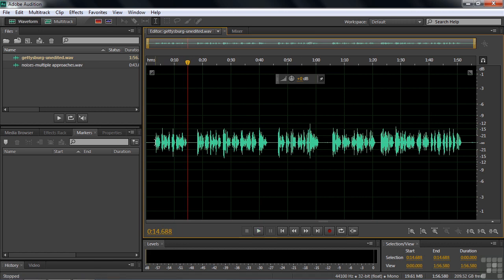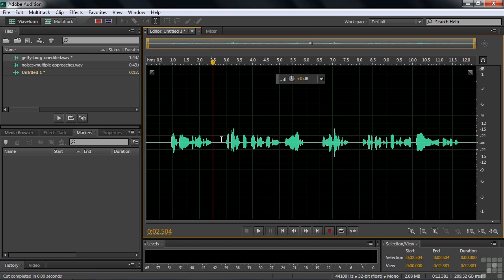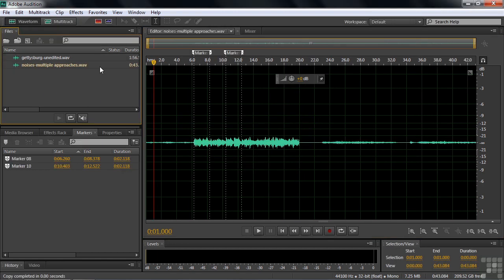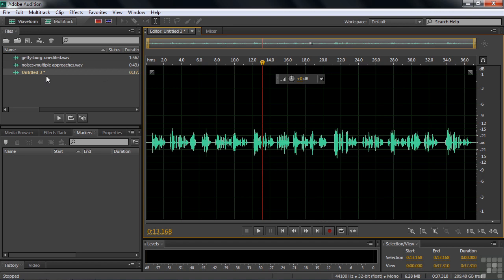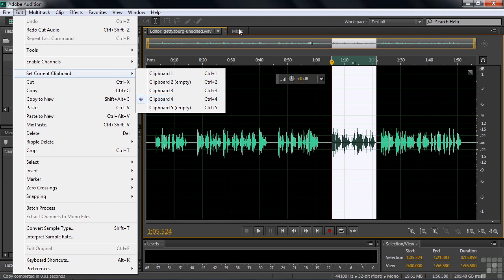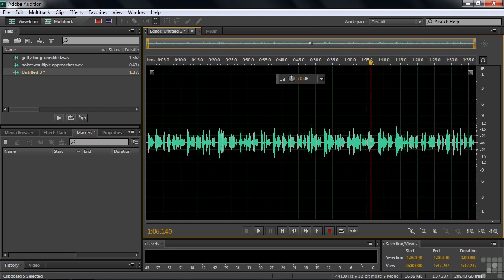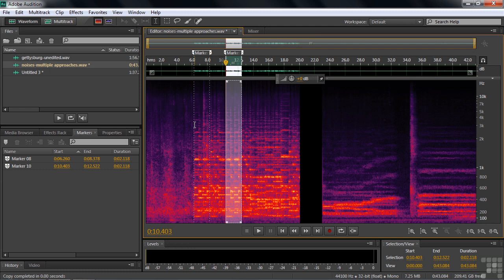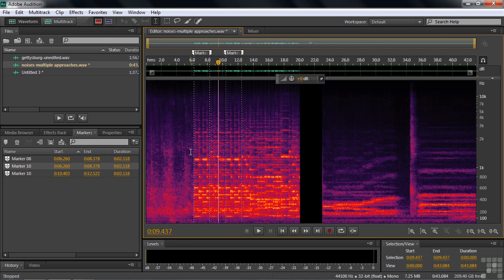05 06 Copying, Cutting And Pasting Audio